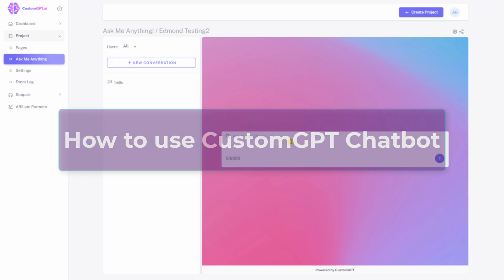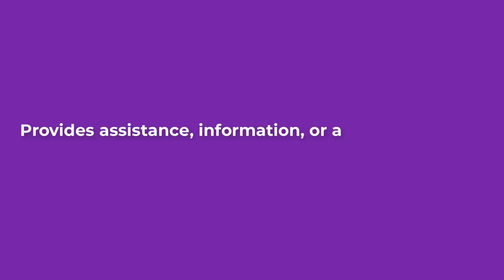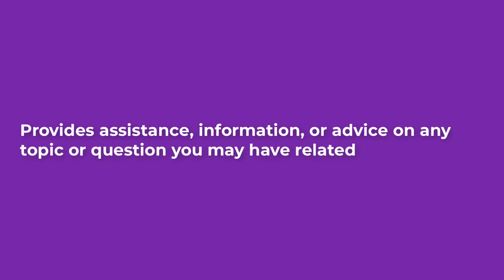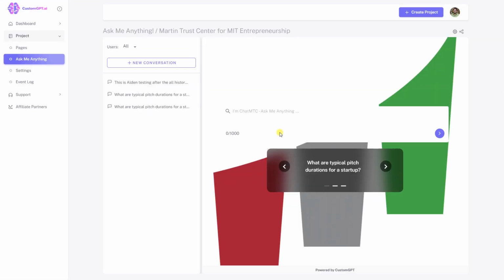Unlock the Power of CustomGPT Chatbot: A Step-by-Step Guide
Welcome to the ultimate guide on how to use CustomGPT Chatbot! In this video, we will walk you through the step-by-step process of harnessing the full potential of this incredible tool. Whether you need assistance, information, or advice on any topic, CustomGPT Chatbot is here to help. So let's deep dive into this entire video first.

With its open-ended inquiries and comprehensive support, you can tap into the expertise and knowledge of the CustomGPT community. Join us as we explore how to access the 'Ask Me Anything' feature, start new conversations, and ask any question or query you desire.

Get ready to unleash the power of CustomGPT Chatbot and create an interactive experience like never before!

🔹 Step-by-Step Guide:
1️⃣ Go to the 'Dashboard' option
2️⃣ Click on 'Ask Me Anything' from the project
3️⃣ Select 'New Conversation'
4️⃣ Start asking any question or query
5️⃣ Enjoy the benefits of CustomGPT's assistance and knowledge

🔸 FAQs:

Q1. How can I access the 'Ask Me Anything' page?

Ans: Simply go to the Dashboard option and click on 'Ask Me Anything' from the project.

Q2. What can I ask in the 'Ask Me Anything' section?

Ans: You can freely ask any question or query related to your project.

Q3. How does CustomGPT Chatbot foster collaboration?

Ans: CustomGPT Chatbot creates a helpful environment by providing comprehensive support and fostering meaningful conversations.

Q4. Can I address specific concerns through 'Ask Me Anything'?

Ans: Absolutely! 'Ask Me Anything' offers an opportunity to address specific concerns and clarify doubts.

Q5. How can CustomGPT Chatbot enhance my project?

Ans: By offering assistance, information, and advice, CustomGPT Chatbot empowers you to create an interactive experience and unlock the full potential of your project.

How To Embed CustomGPT Into Your Website Step-by-Step Tutorial - CustomGPT